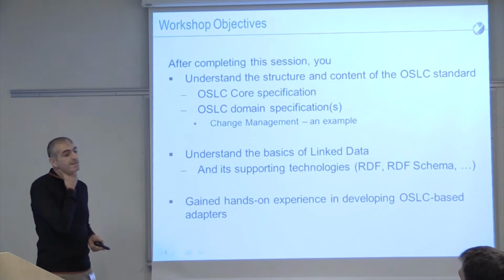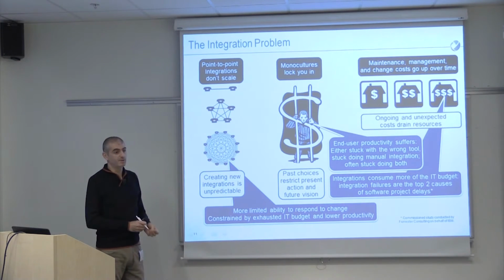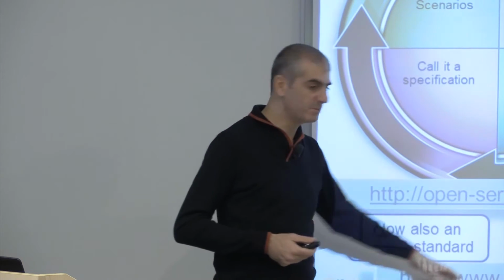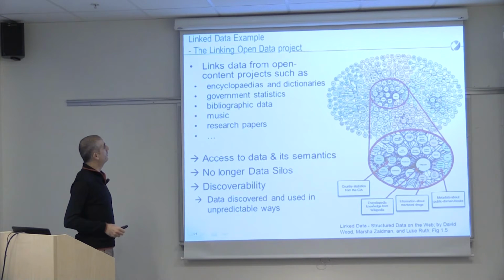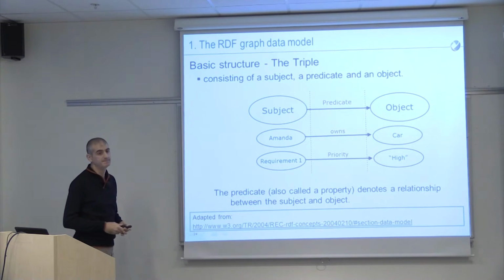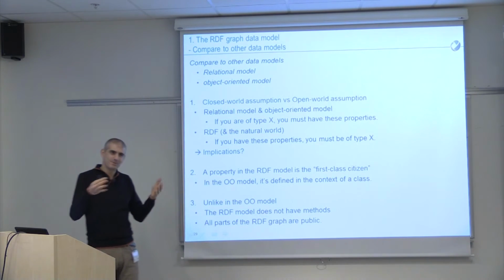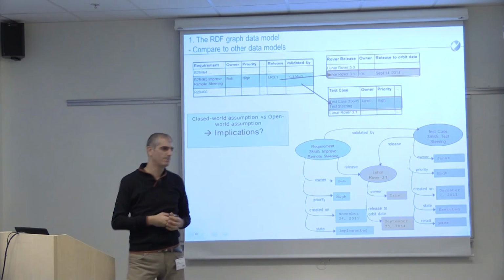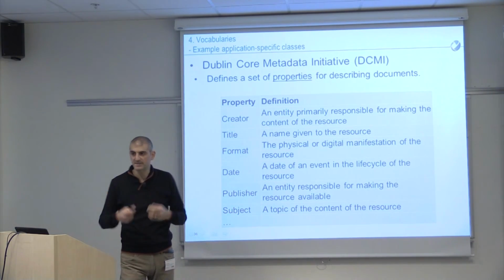Linked Data and OSLC for Tool Interoperability - Part 1/2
This is the first part of a presentation made by Jad El-Khoury on "Linked Data and OSLC for Tool Interoperability”.

This part covers a brief overview of the OSLC approach (Open Services for Lifecycle Collaboration), and a detailed presentation of Linked Data and RDF (Resource Description Framework).

A second video of this presentation focused on OSLC core and domain specifications can be found here:

The presentation has been recorded on the 4th of November 2015, and was part of a workshop co-organized by KTH, ICES and the project CP-SETIS at the 2015 Embedded Conference Scandinavia in Sweden.

The purpose of this workshop was twofold:
(1) To learn the foundations of Linked Data and the OSLC open standard, and how their principles and technologies are applied for integrating engineering tools.
(2) To develop OSLC-compliant tool adaptors, based on the OSLC4J (Java-based) toolkit, and to introduce code generators implemented by KTH for streamlining the process of developing these adaptors (video also available here).

Some links
OSLC: